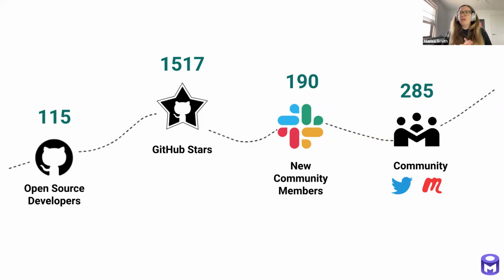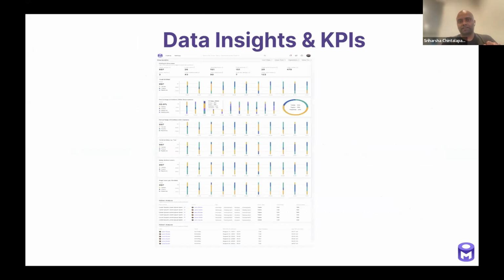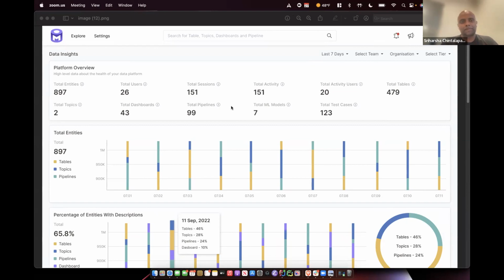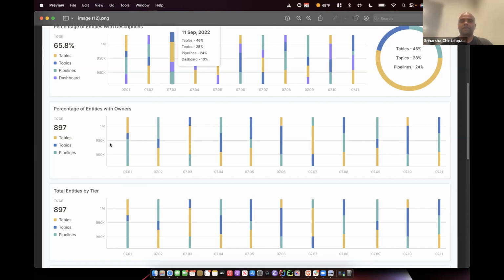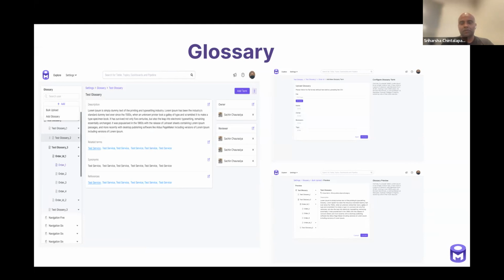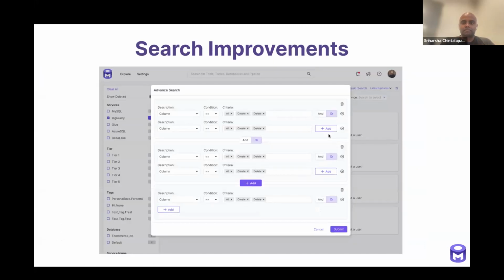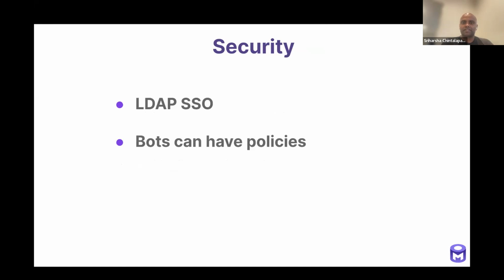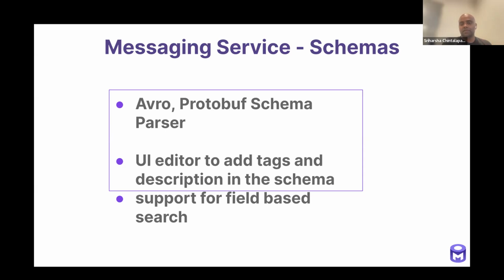October 2022 Community Meeting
In this meeting, we review some exciting community updates, including the upcoming features for the 0.13 release!

*About OpenMetadata:*
OpenMetadata is an all-in-one platform for data discovery, lineage, data quality, observability, governance, and team collaboration. OpenMetadata is an open-source project supported by Collate, Inc. Collate also supports a *SaaS version*